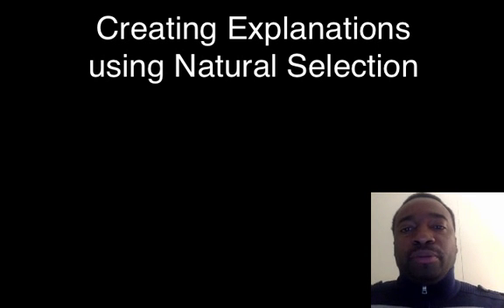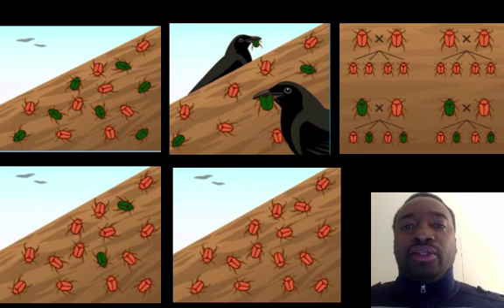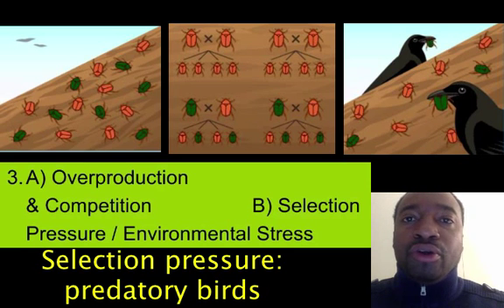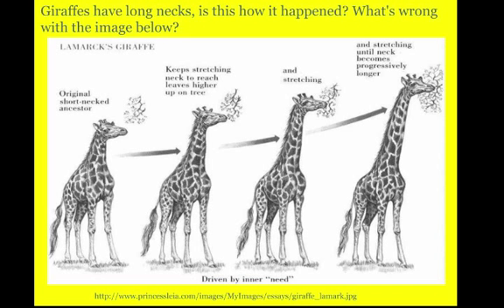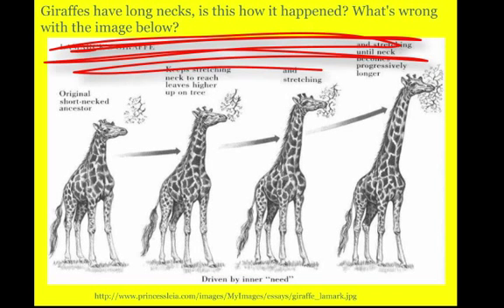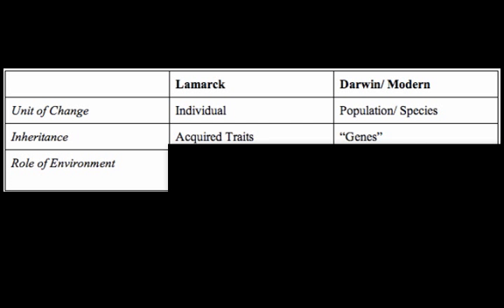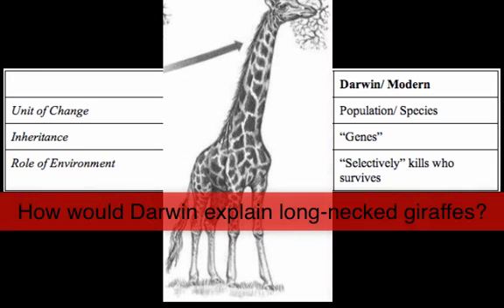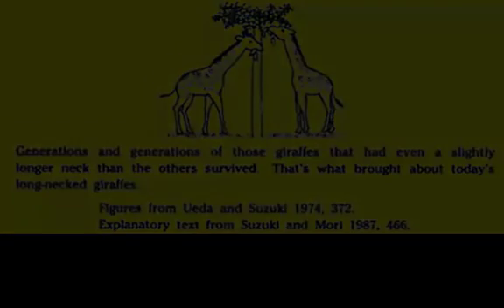Generating Natural Selection Explanations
Discussing some classical examples of natural selection and practicing generating explanations using natural selection.